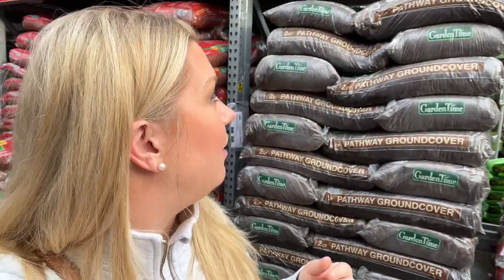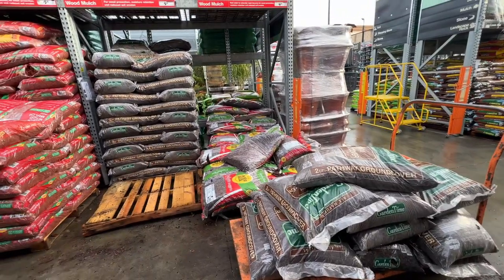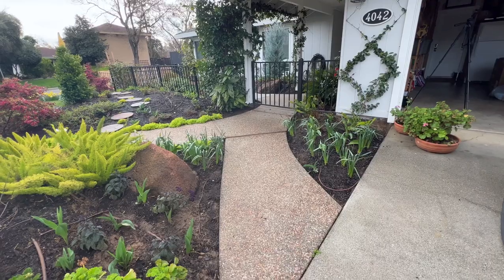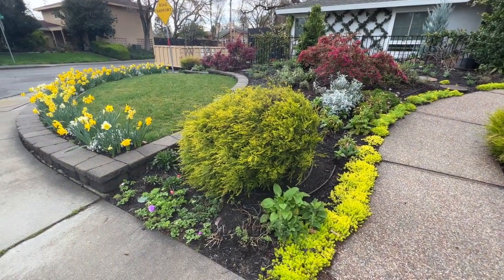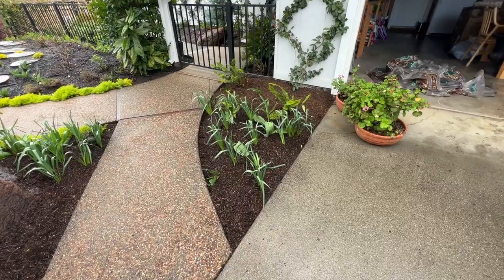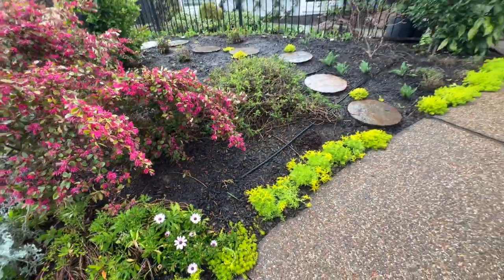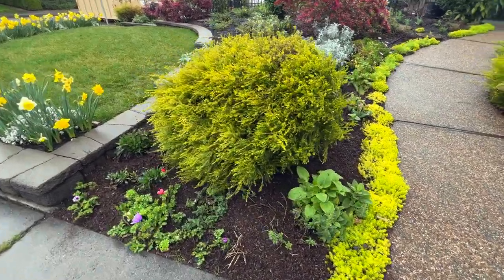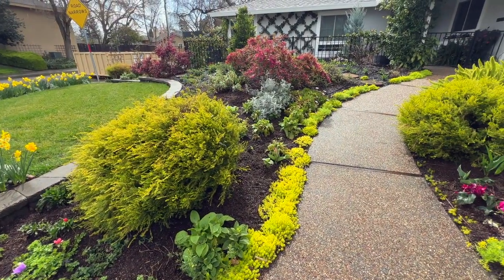Mulch, Mulch, Mulch! The Importance of Mulch and Adding Some New Mulch to MY Garden!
Welcome gardeners!  Today I am trying to beat the rain and get some mulch down in the front garden!  Mulch makes the garden bed look so clean and I can't wait to get it down throughout the garden! I chose pathway mulch and think it will be a much better option for my garden this season. 🌷 Enjoy!

“In the spring, at the end of the day, you should smell like dirt.” -Margaret Atwood

417 Mace Blvd Ste J # 238